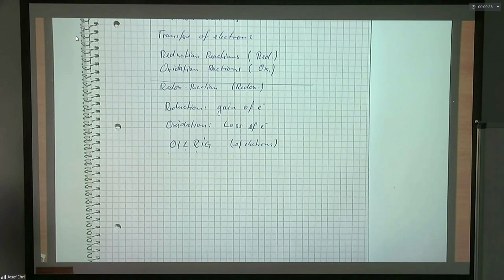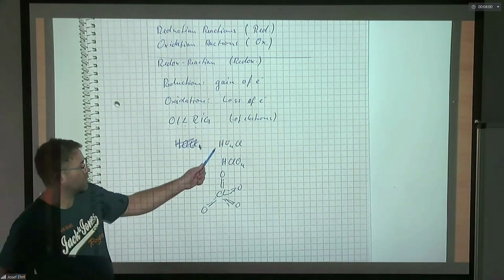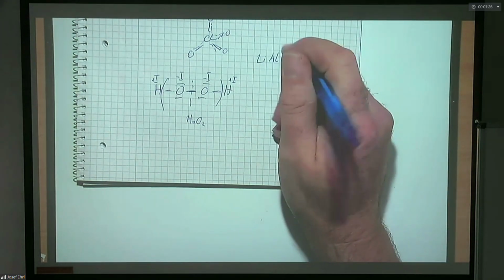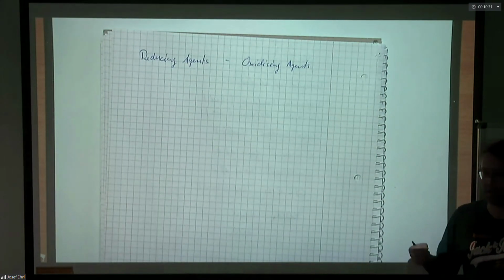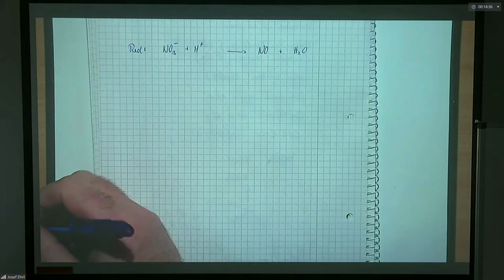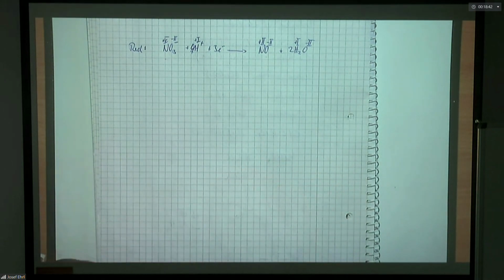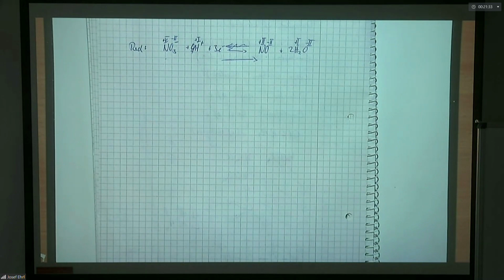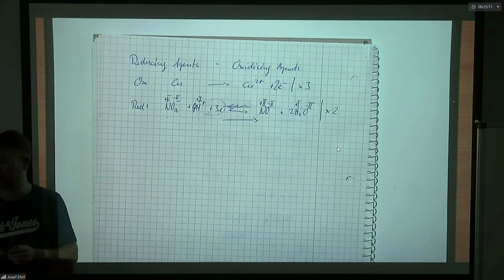IE/ESE Tutorial Chemistry (WS23/24) - MetacourseZoom Meeting 2023 12 11 17 05 30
IE/ESE Tutorial Chemistry (WS23/24) - Metacourse